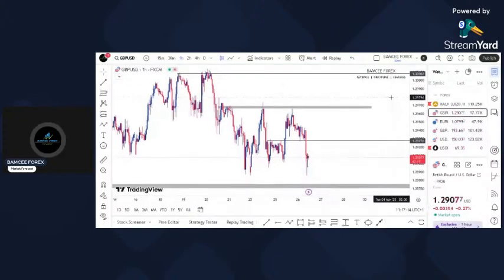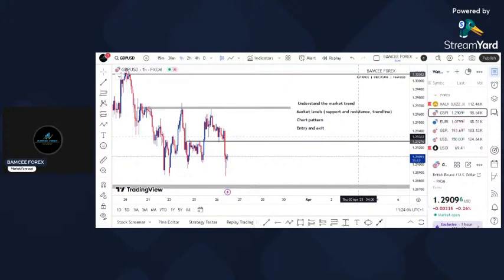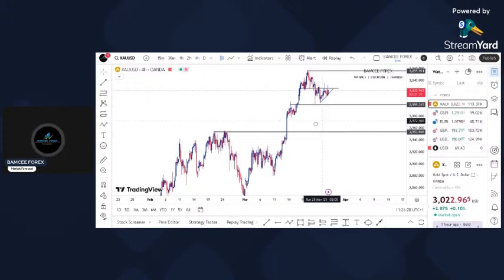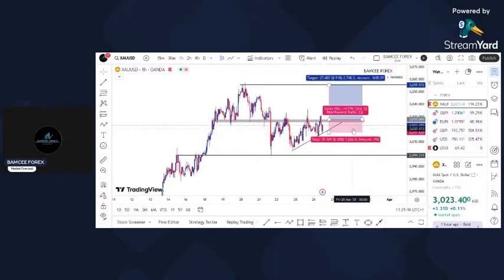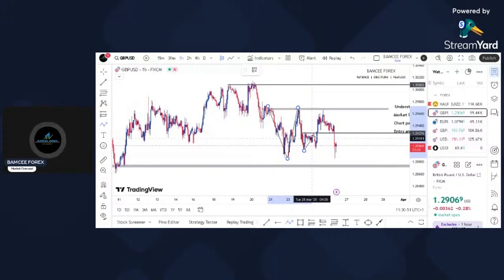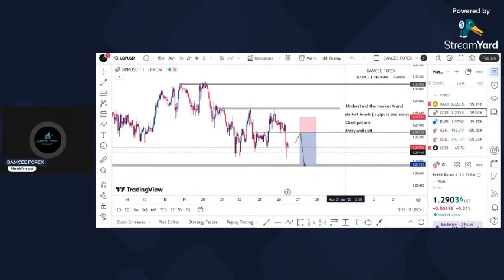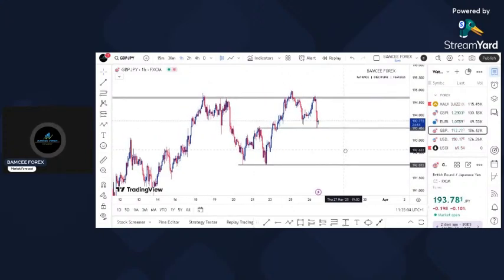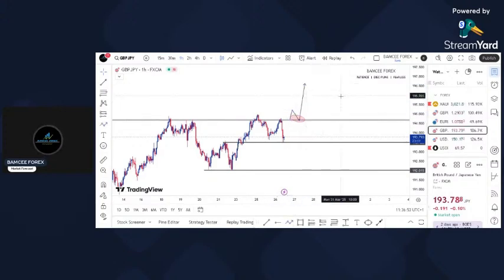FOREX ANALYSIS AND FORECAST || PART 1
Learn how to analyze the market using this concept as a beginner. Be part of our free telegram community channel with the link and trade with us for free.

To trade with us create your trading account with a good broker by signing up with the link below for tight spread and fast deposit and withdrawal